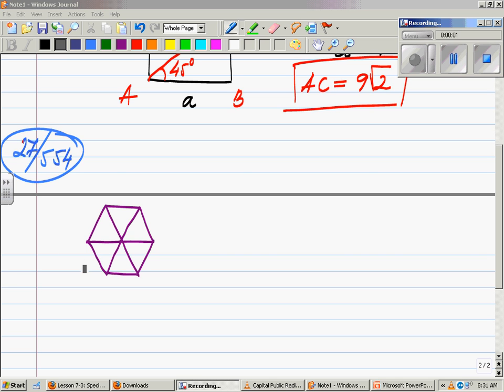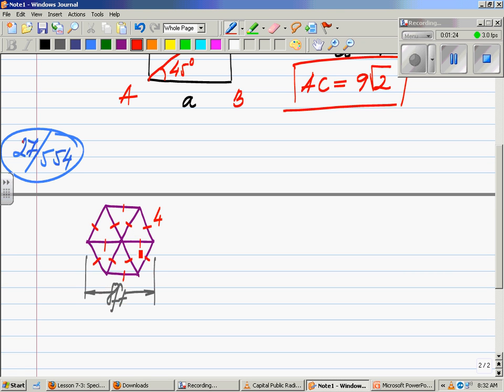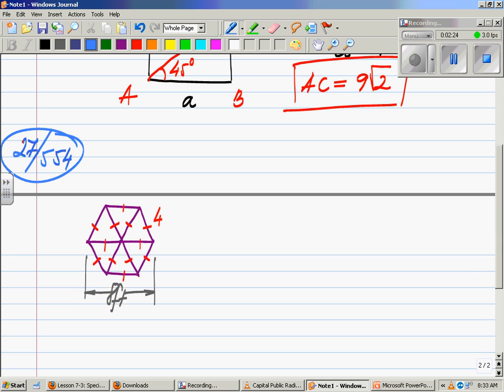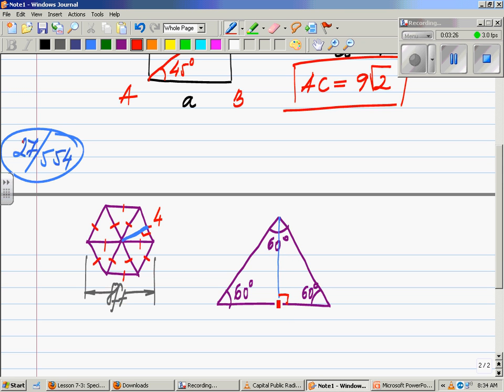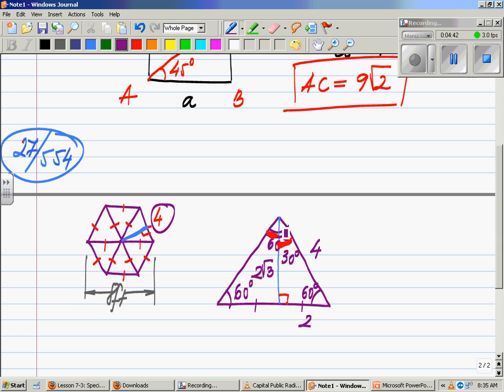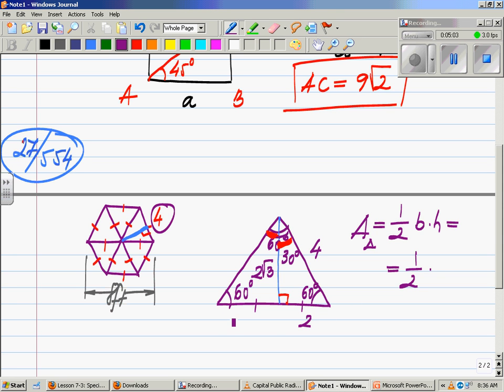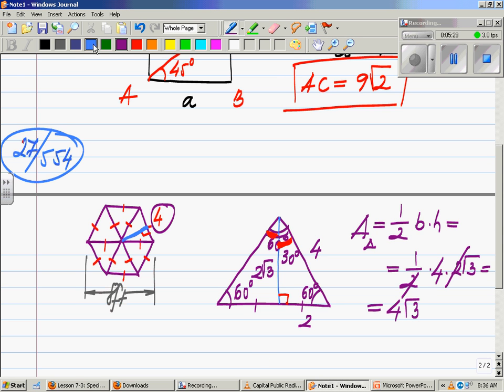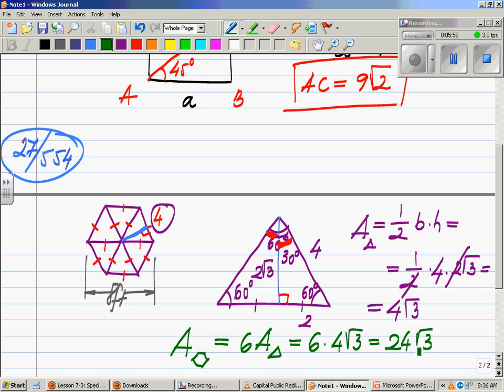Special Right Triangles